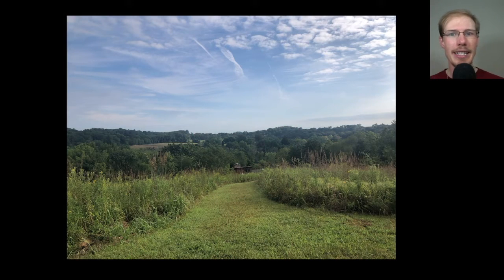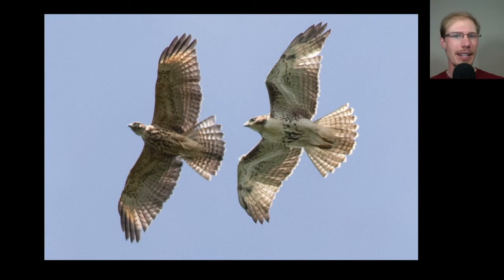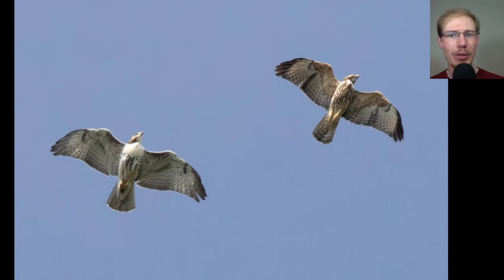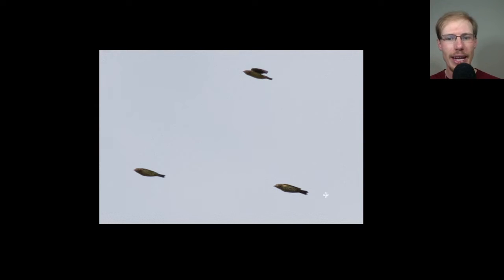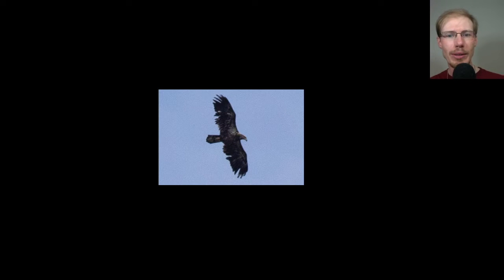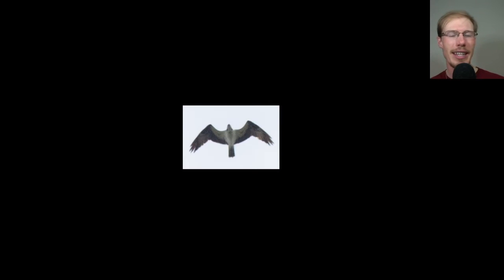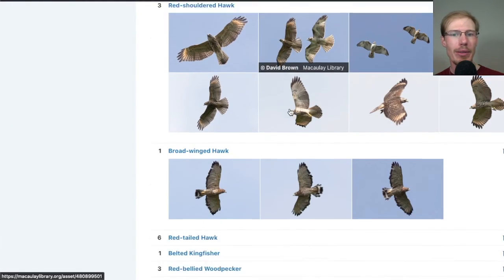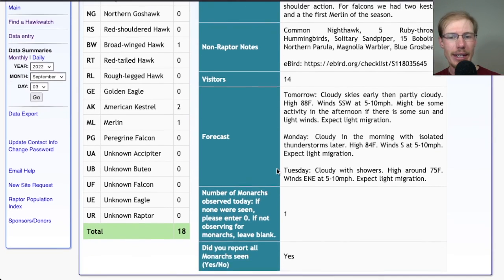Red-tail vs Red-shoulder juvenile comparison and more at the Ashland Hawk Watch, 9/3/22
Professional hawk counter David Brown gives the daily summary from the Ashland Hawk Watch in Hockessin, Delaware, USA.
00:00 - Intro and Weather
00:27 - Bird Photo Analysis
07:35 - Reports
08:11 - Weather Forecast
09:13 - Final Thoughts